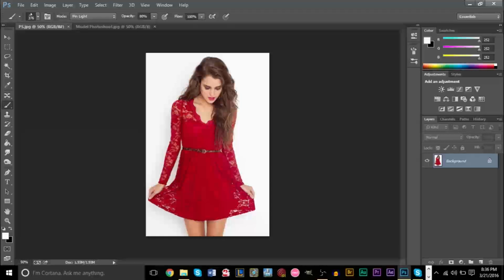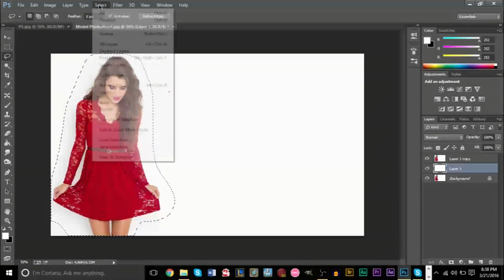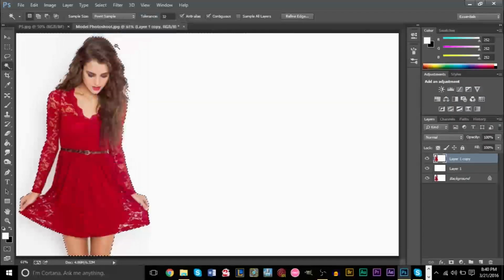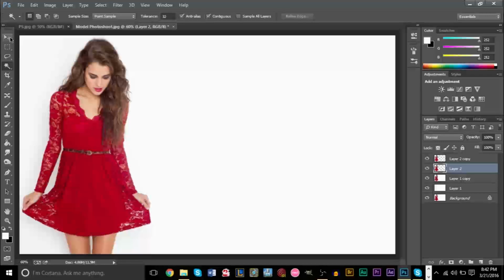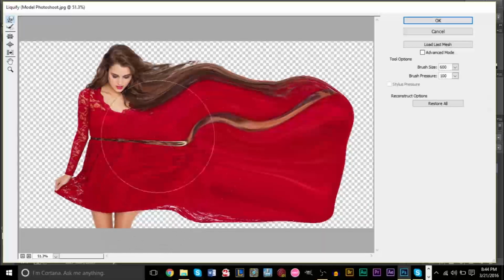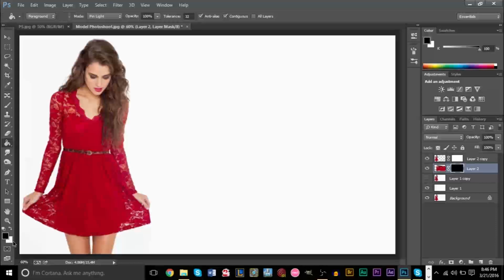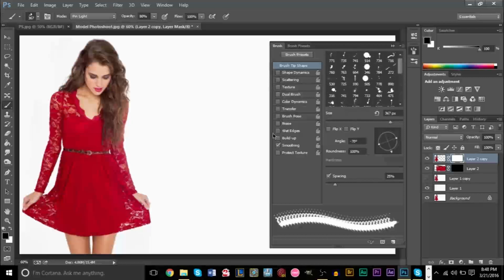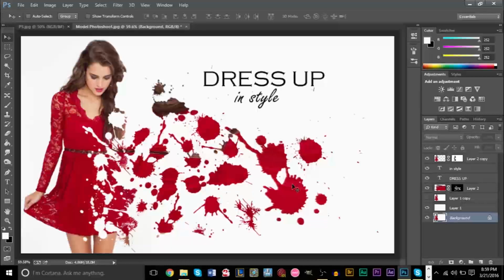How To: Create a Dispersion / Splatter Effect in Adobe Photoshop With Liquify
GSmaniamsmart teaches how to create the dispersion, also known as particle effect in Photoshop with the Liquify filter.

A quick and easy how-to guide for creating the dispersion, splatter, or particle effect in Adobe Photoshop through the use of the Liquify filter. This tutorial will show how the Liquify tool is used in conjunction with layer masks and brush techniques to create this awesome design effect.